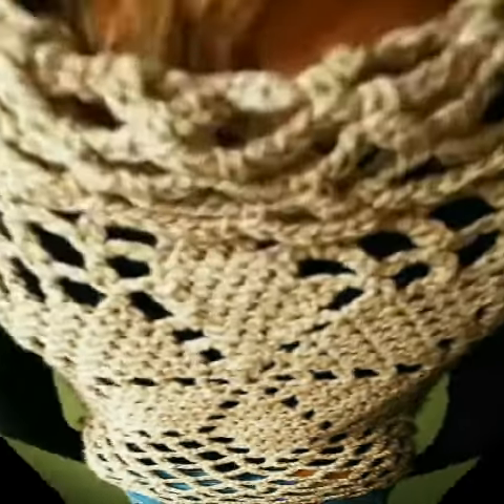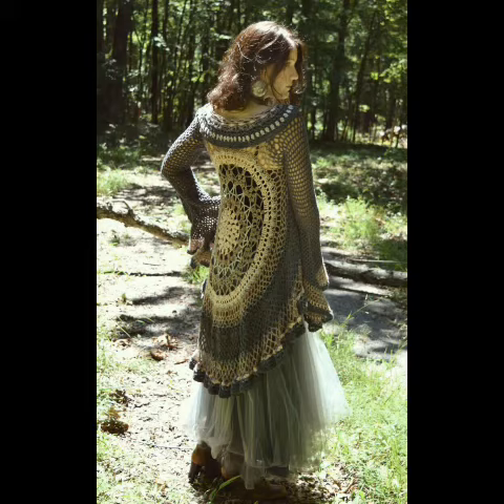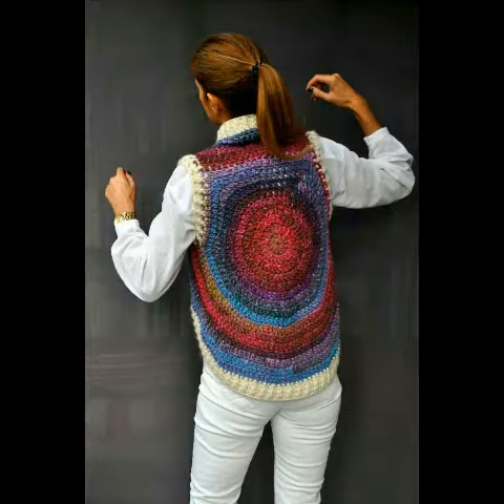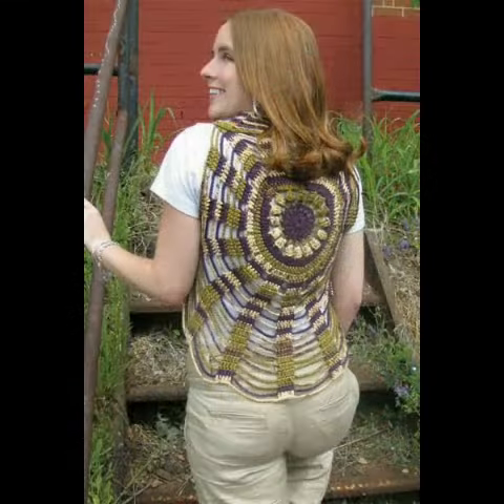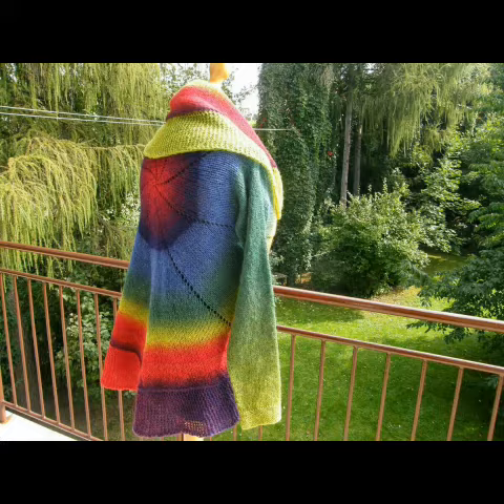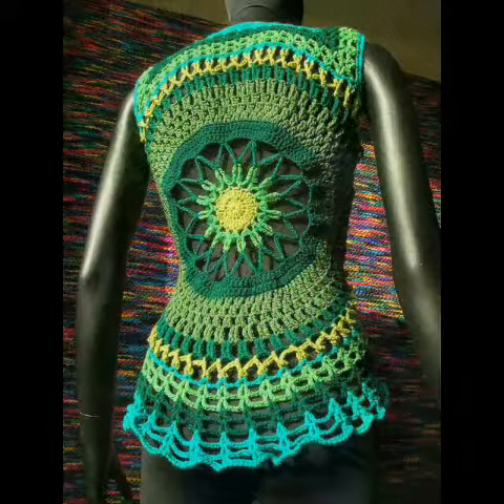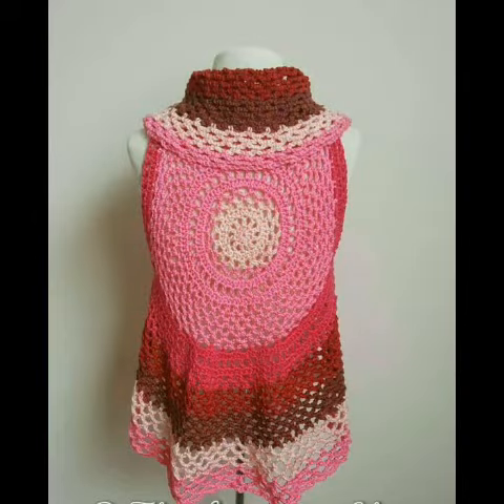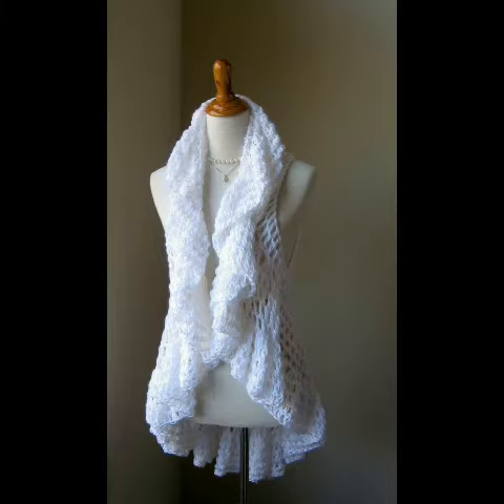Most demanding and impressive crochet mandala circular jackets for girls & women